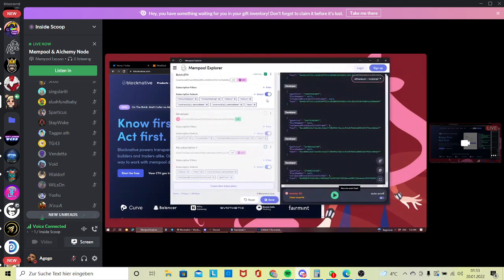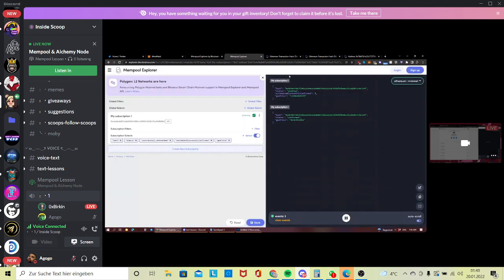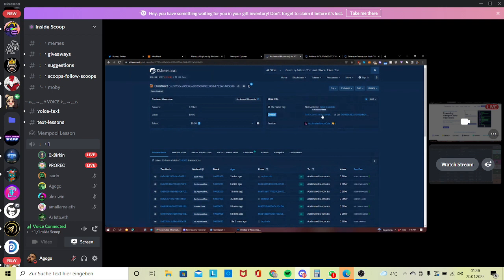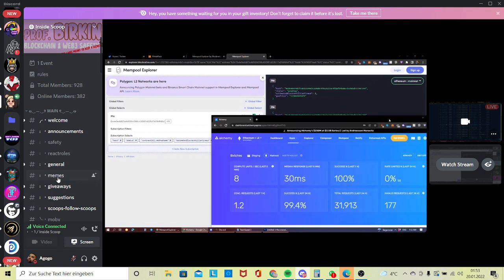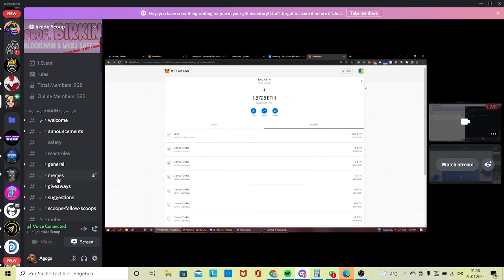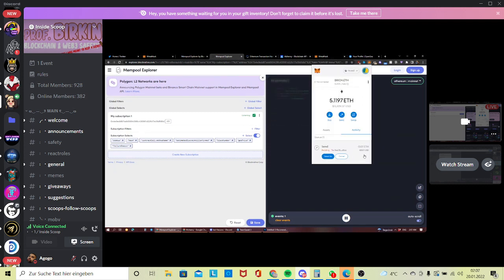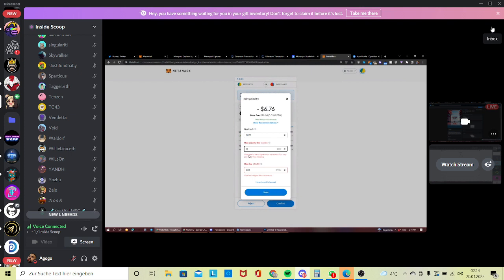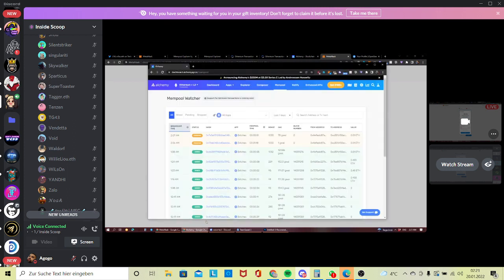#1 Birkin´s lesson on Mempool + Gas with Proreo, Gwei and Buys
Paperhand Entertainment presents the first lesson of the Inside Scoop Discord by Prof. Birkin uncut!

Topics:
How to use Mempool
How to setup a node to get an advantage
Gas Gas Gas
General direction of the Inside Scoop Discord and building a supportive community